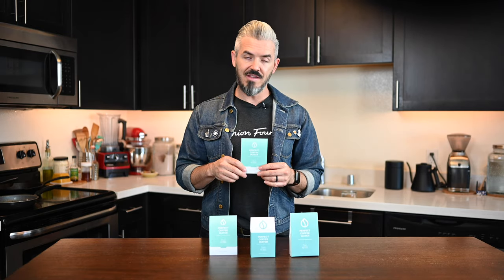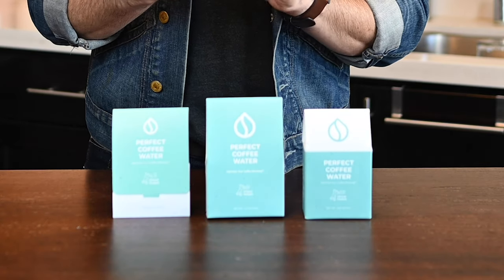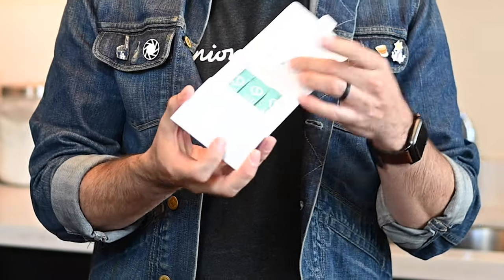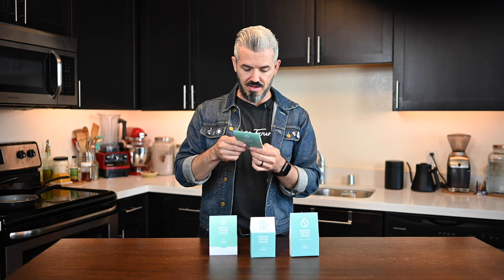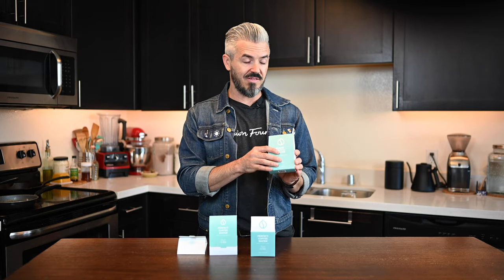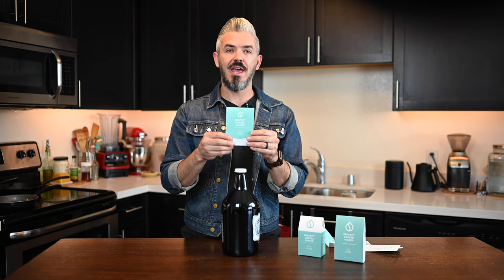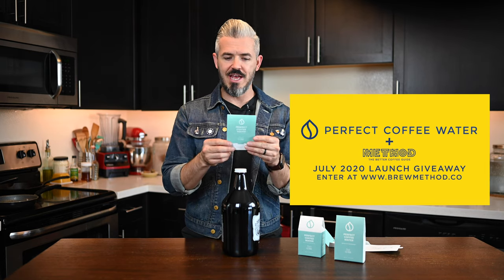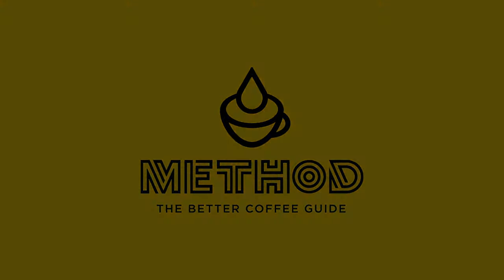Perfect Coffee Water - The METHOD Demo and The Launch Giveaway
Presenting the World Premier of Perfect Coffee Water. To celebrate the launch of this awesome new product to optimize your brewing water, we are doing a July Giveaway where three winners will each get a 3-Pack of Perfect Coffee Water optimizing minerals.

Enter the METHOD July 2020 Contest and support these two entrepreneur brothers and enter the contest to win (no purchase necessary):

Shot on:
Nikon Z6
Nikon Z50
24-70mm 2.8
35mm 1.8